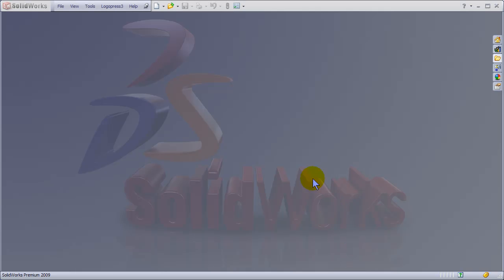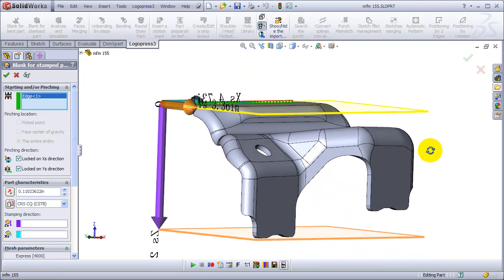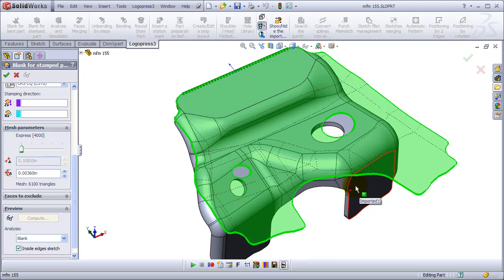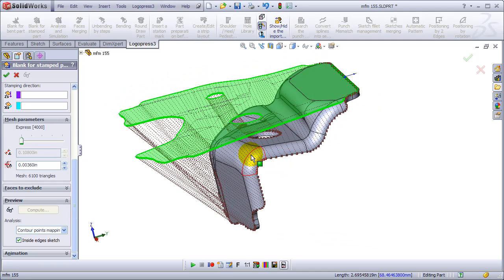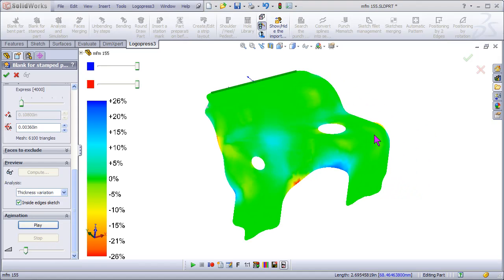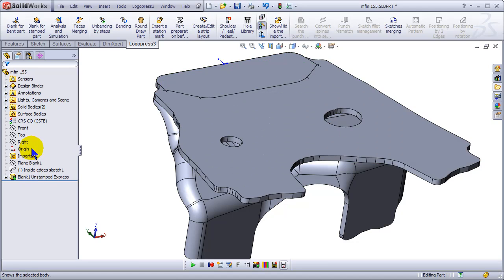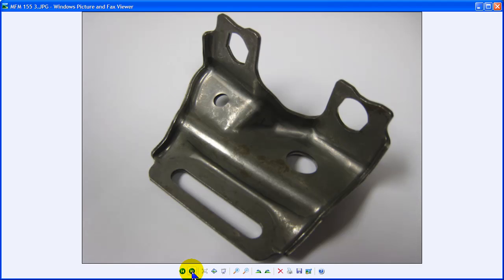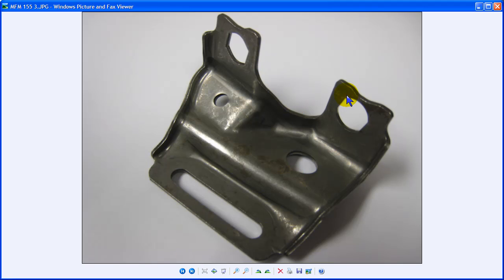LogoPress BLANK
This video is of a part that we designed a die for back in 2005. We subsequently wrote an article for Metalforming Magazine about the 3D die design process for it. We flatten and do forming analysis on the part using LogoPress BLANK, showing much of its functionality including constraints, stress, strain, thinning, animation, etc...